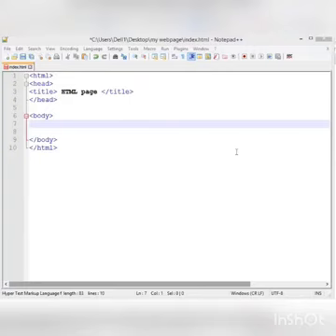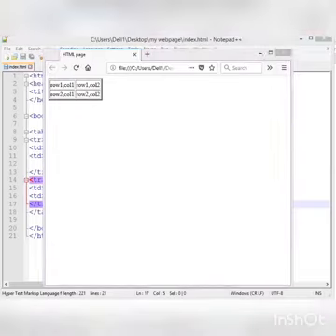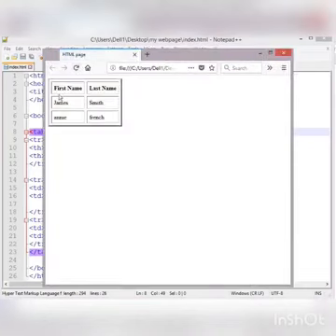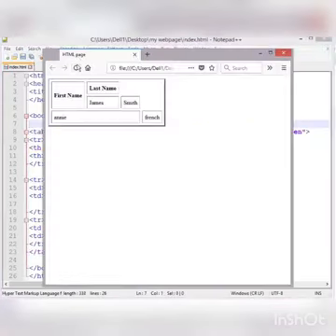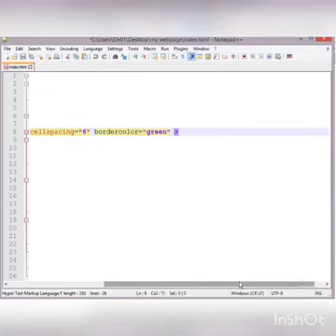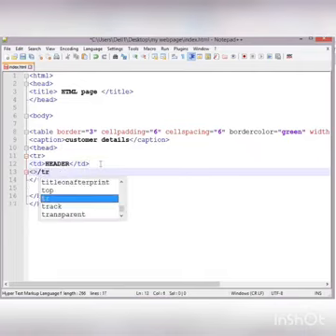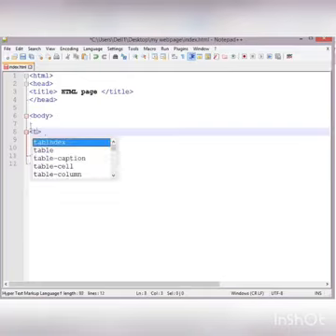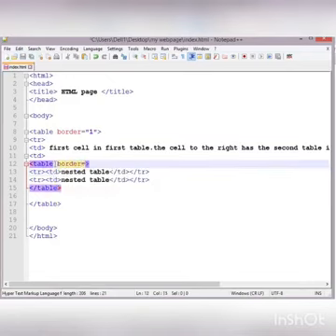Table In HTML